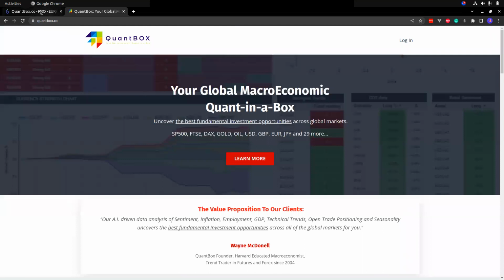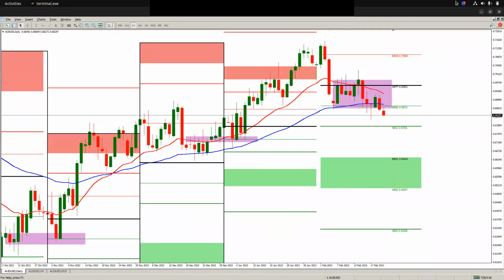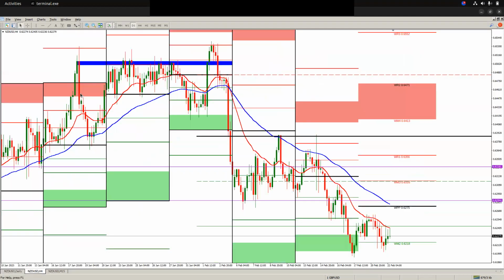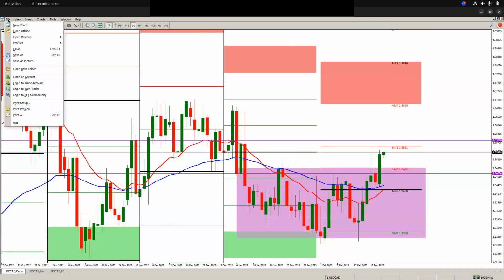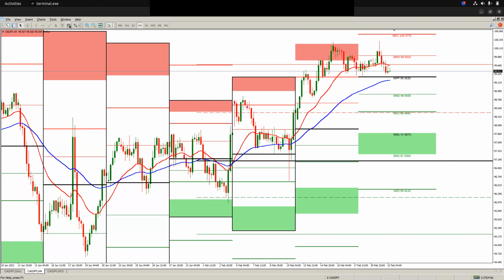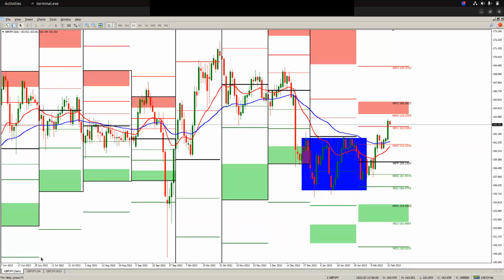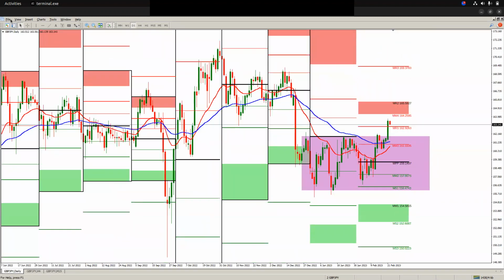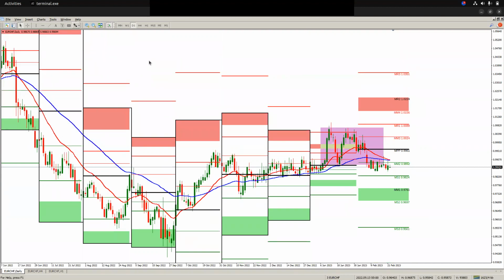QuantBox Daily London brief Wednesday February 22 2023